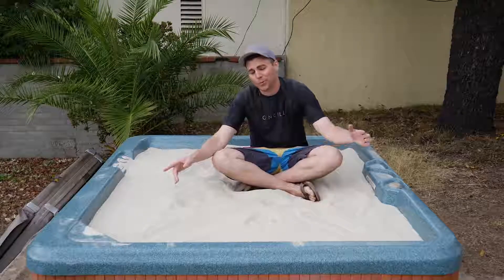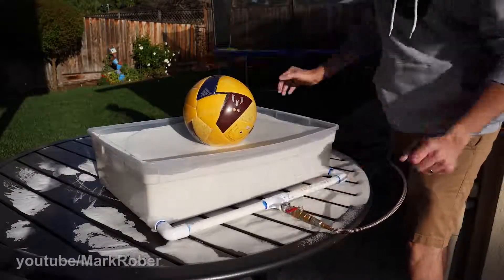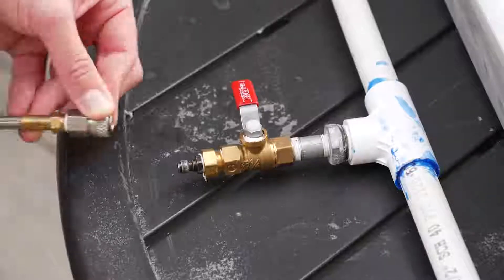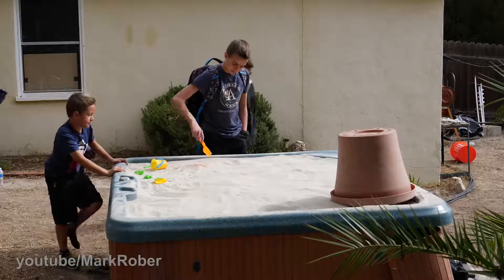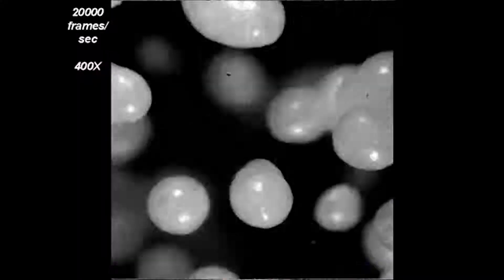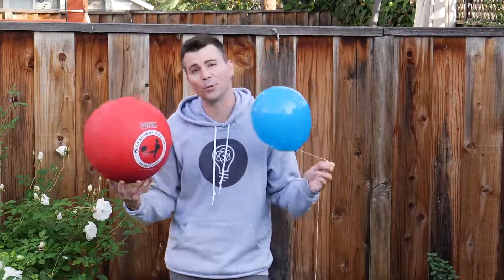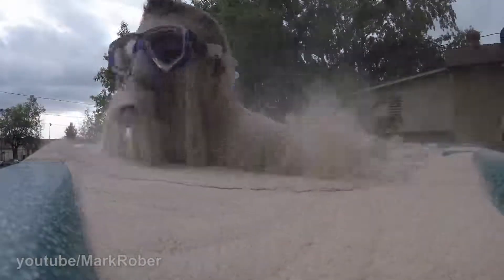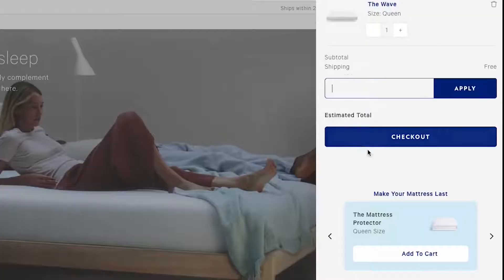Rich brand #1 - Mark Rober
Amazing simple science